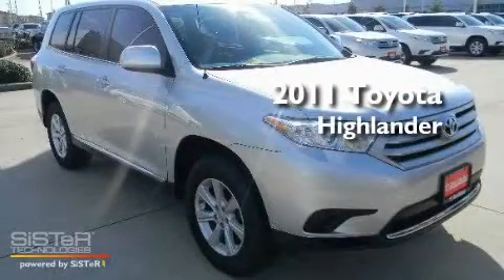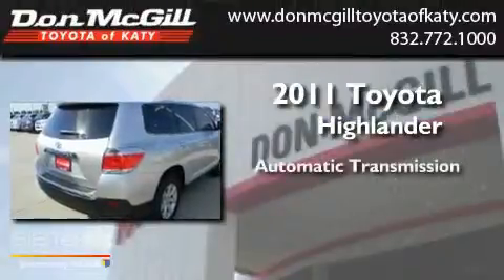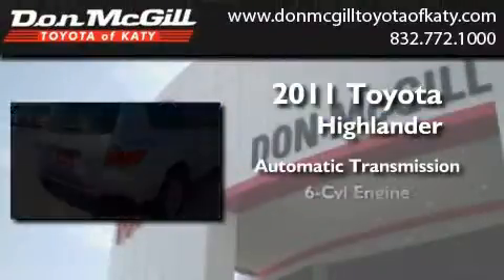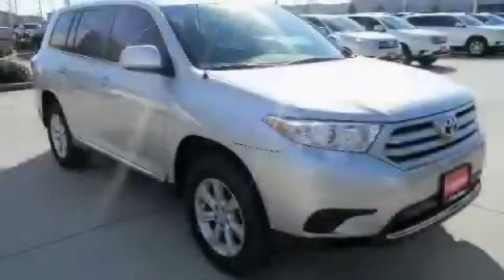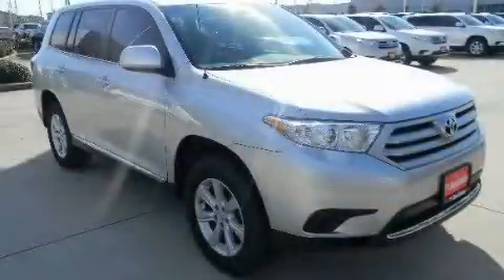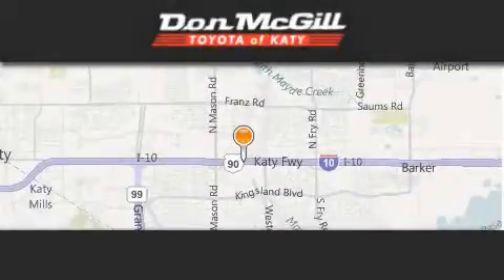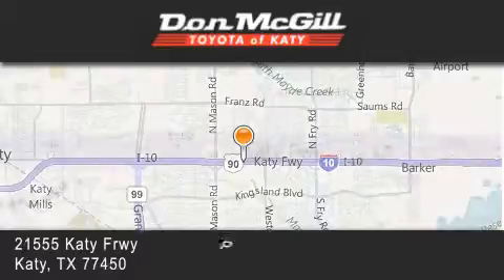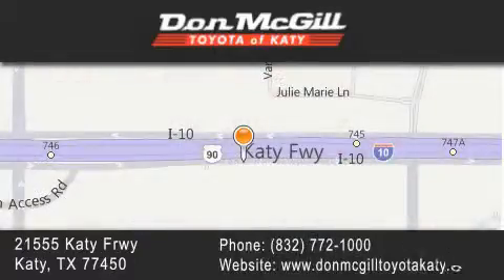2011 Toyota Highlander Katy TX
Year : 2011
 Make : Toyota
 Model : Highlander
 Engine : V6
 Trans . : Automatic
 Exterior : Classic Silver Metallic

 Stock : K29791

 2011 Toyota Highlander Katy TX